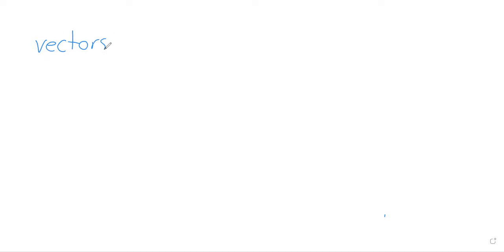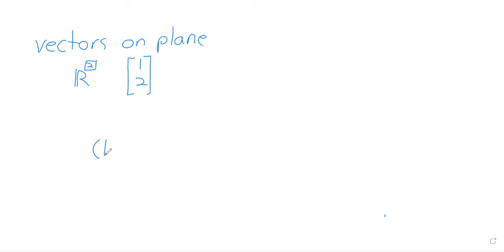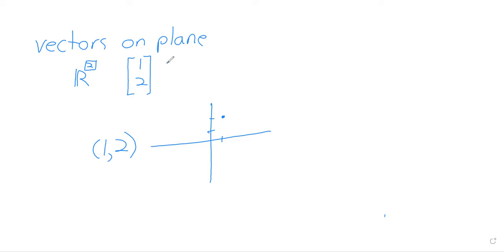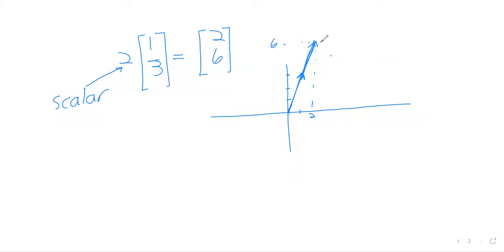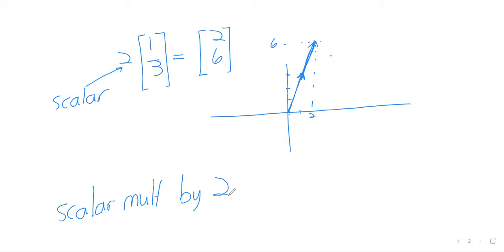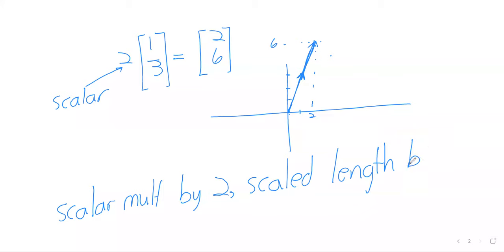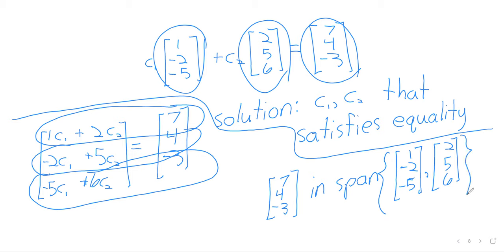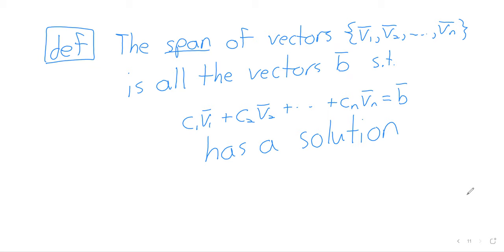Linear Algebra Week 2 Section 1 4